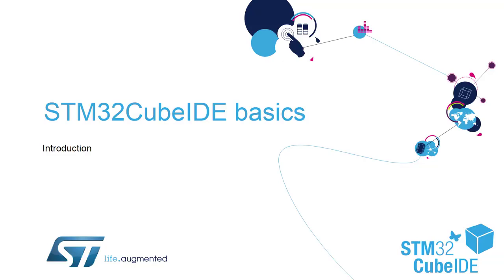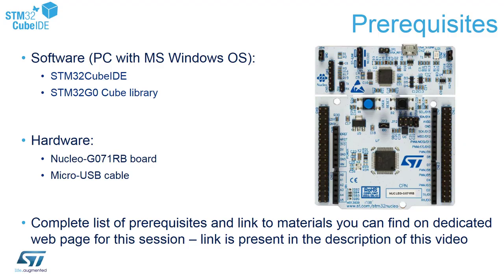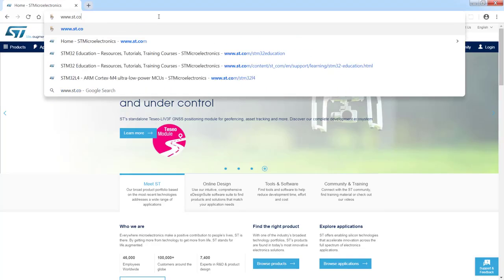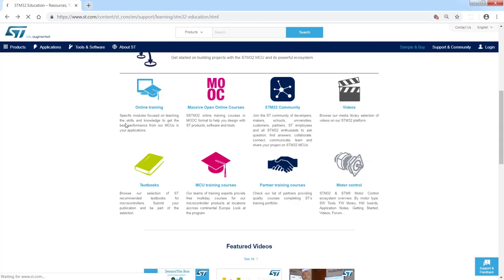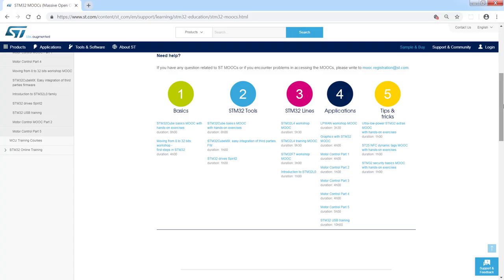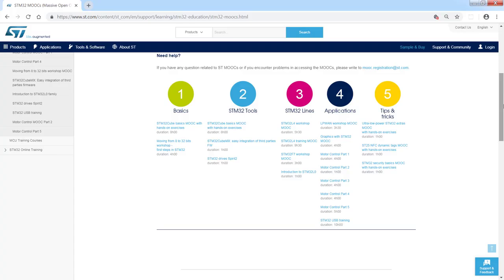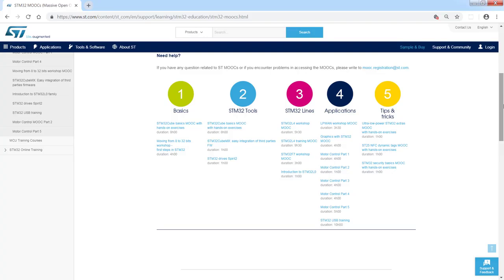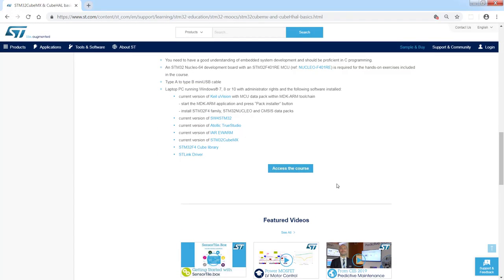[ 번역 ] STM32CubeIDE basics - 01 Introduction